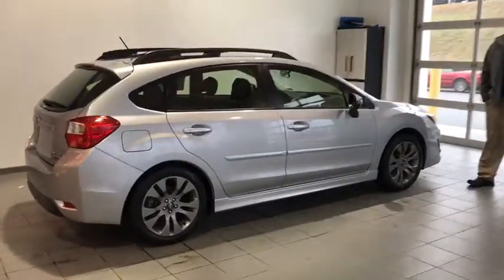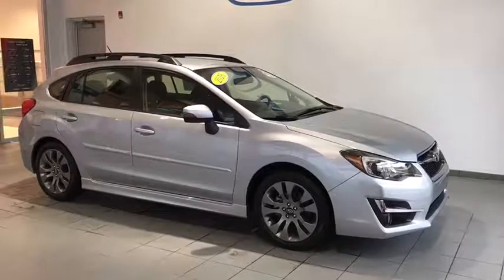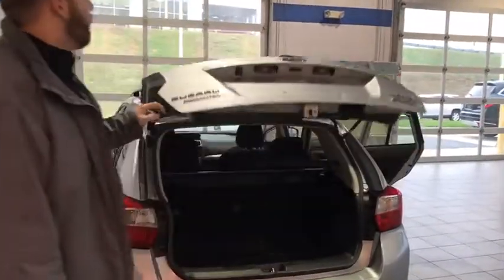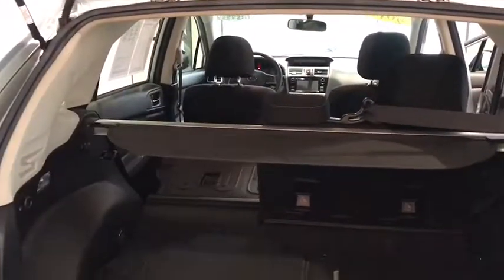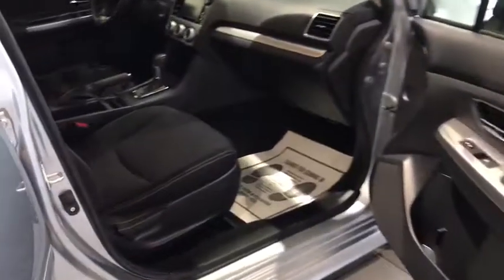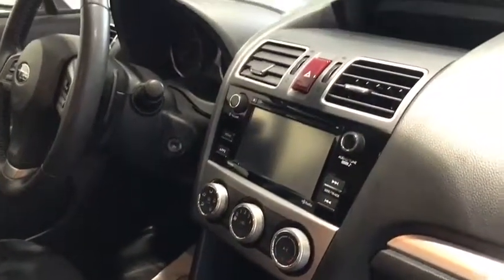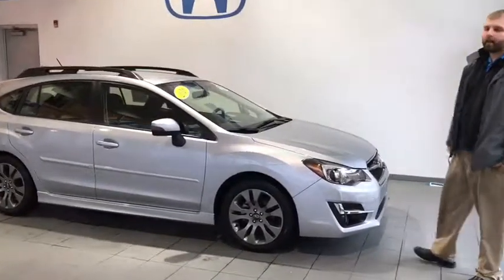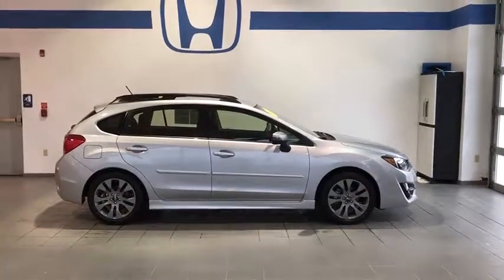2016 Subaru Impreza Wagon Pittsburgh, Greensburg, Altoona, Johnstown, Kittanning, PA S36817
Used 2016 Subaru Impreza Wagon available at Delaney Honda in Pittsburgh, Pennsylvania. Servicing the Greensburg, Altoona, Johnstown, Kittanning, PA area.
2016 Subaru Impreza Wagon 2.0i Sport Premium - Stock#: S36817 - VIN#: JF1GPAP67G8204015

Delaney Honda
115 Lenz Rd

2016 Subaru Impreza.2016 Subaru Impreza 2.0i Sport Premium AWD 2.0L 4-Cylinder DOHC 16V 5-Speed Manual CARFAX One-Owner. ***AIR CONDITIONING***, ***AUTOMATIC***, ***AWD***, ***CLEAN CAR FAX***, ***LOCAL TRADE***, ***NON SMOKER***, ***ONE OWNER***. 24/33 City/Highway MPG Awards:* 2016 IIHS Top Safety Pick+ * 2016 KBB.com Brand Image Awards * 2016 KBB.com Best Resale Value AwardsOVER 45 YEARS IN BUSINESS! WE HAVE THE AREA'S CLEANEST CARS AND MARKET BASED VALUE PRICING. OR VISIT US ON THE WEB AT www,delaneyauto.com.